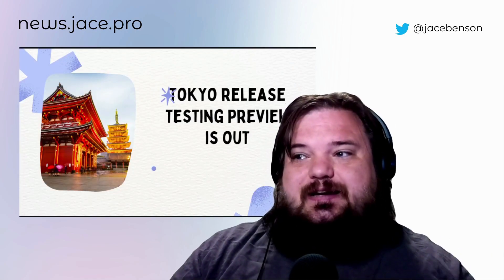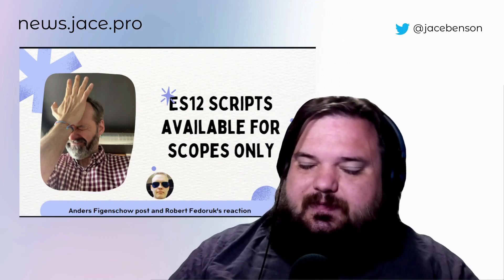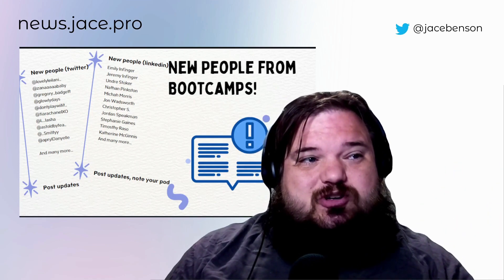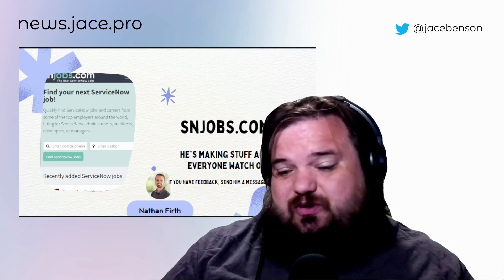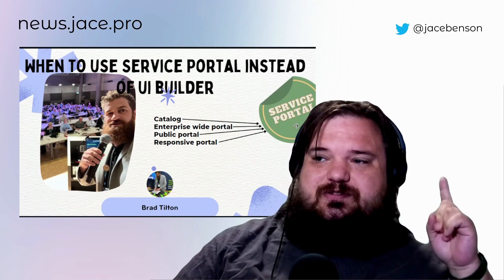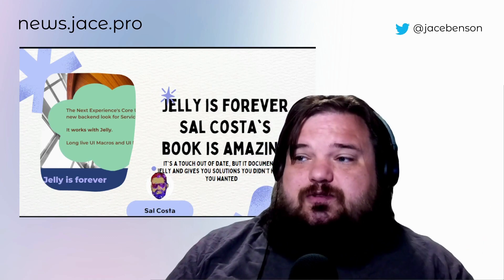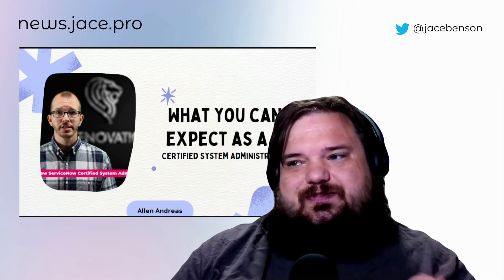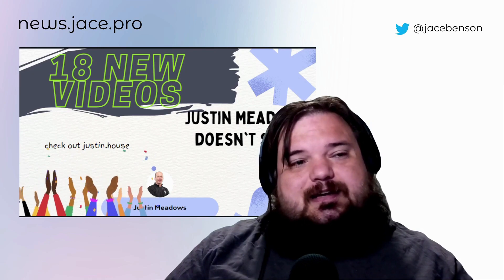ES12: Should You Use It?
00:00 subscribe and hit the bell to be notified right away

428 Views - Jul 3, 2023

I'm working towards growing my channel. Next threshold is 500. Almost 1/2 way there.
97% 486/500